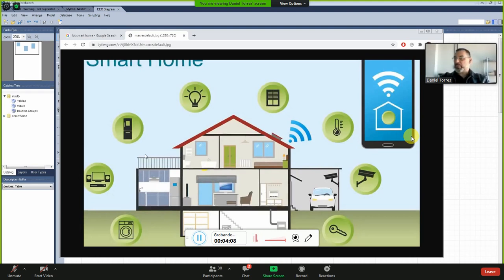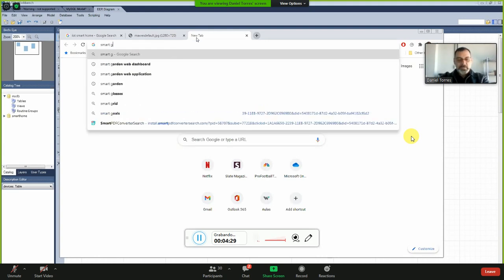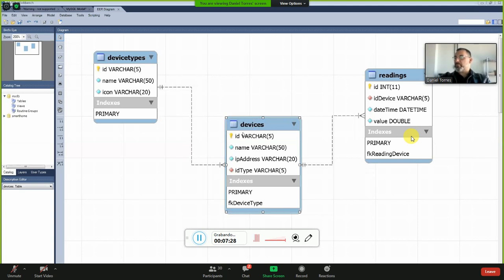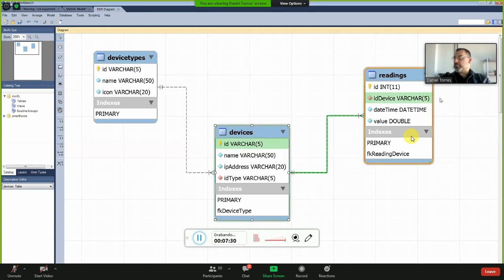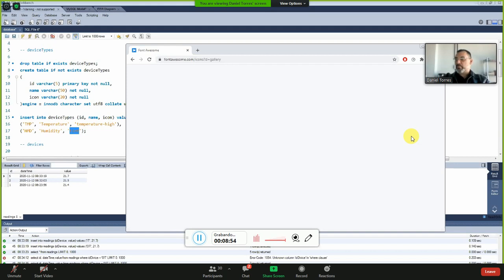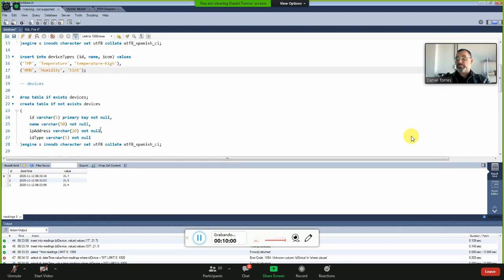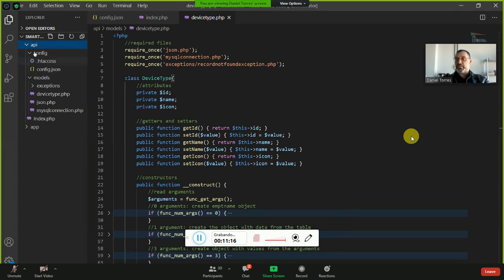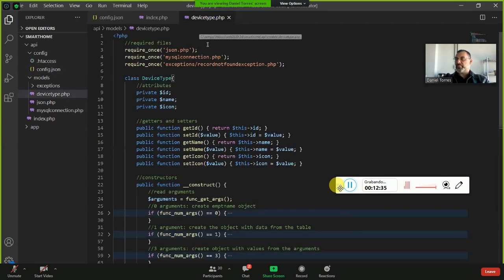Torres Device IOT 1